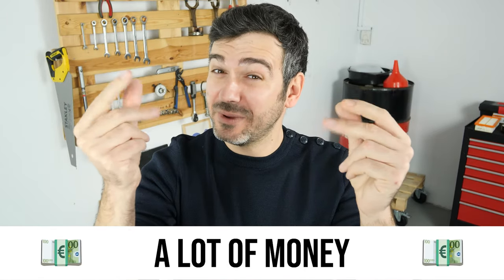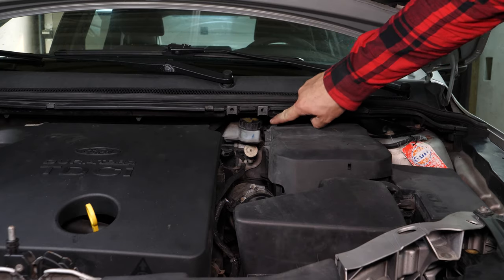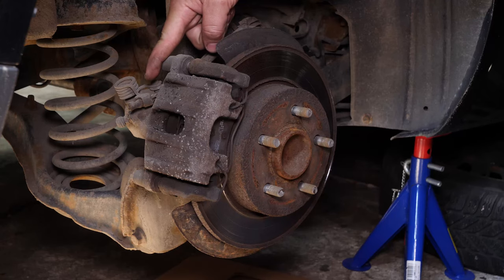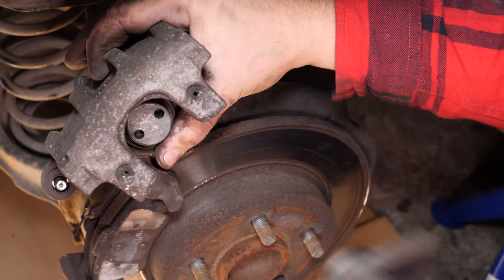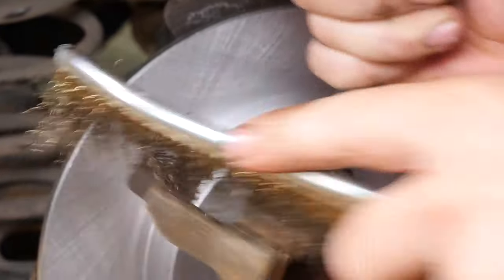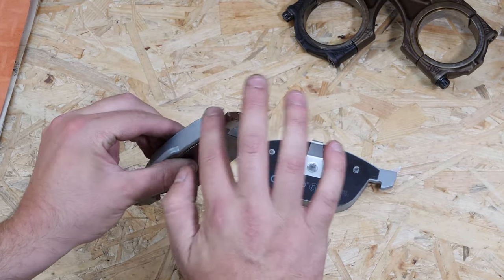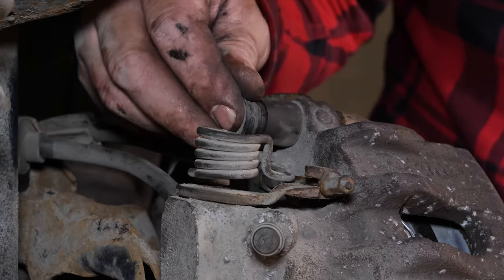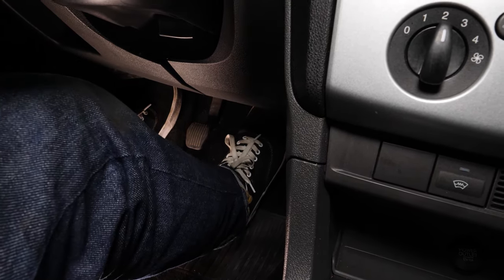How to replace the rear brake pads Focus mk2 🚗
How to replace the rear brake pads on a Ford Focus 2.

Needed tools:
-💣🤖🏆The complete toolbox recommended by UseTool EN to repair your Focus 2

- Iron wire
- Socket wrench
- 7mm Allen socket
- Wire brush

🔝💪Safely lift your Focus 2 with the hydraulic jack and axle stands recommended by UseTool EN 💪🔝

- Hydraulic jack
- Wooden peg
- Axle stand

🚗📢💡 RESOURCES 💡📢🚗